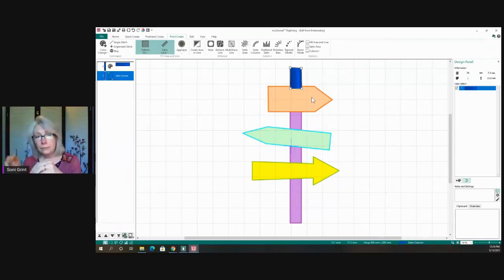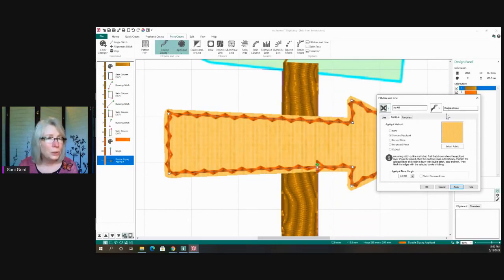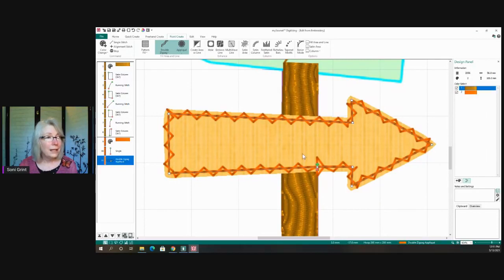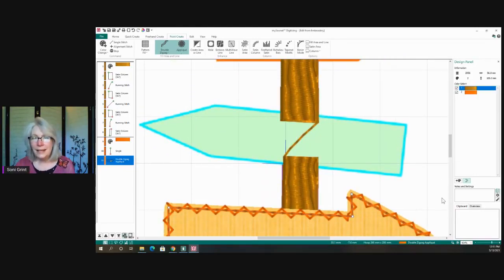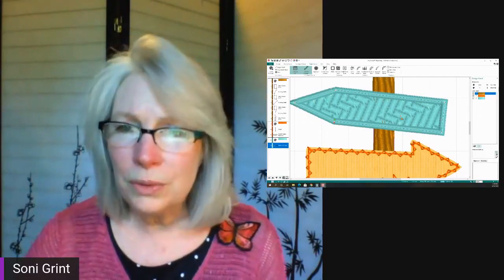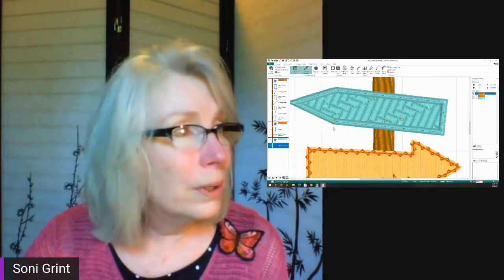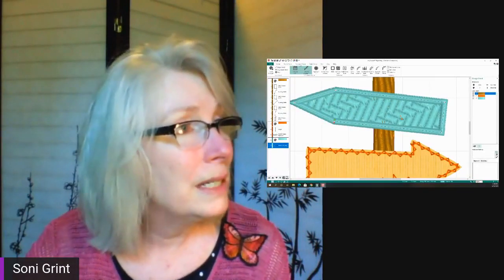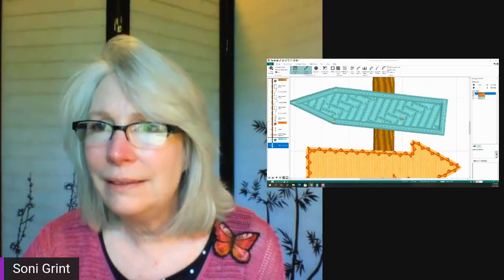Passport Holder Digitizing Workshop - Part 2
Join mySewnet Educator Soni Grint as she creates a passport holder and takes you through the process step-by-step. This is part 2 of 3.

This event was previously recorded, and is no longer live.

To learn more about mySewnet Embroidery Software pricing and subscription plans, visit our
For help and support with mySewnet Embroidery Software, visit our Help Center